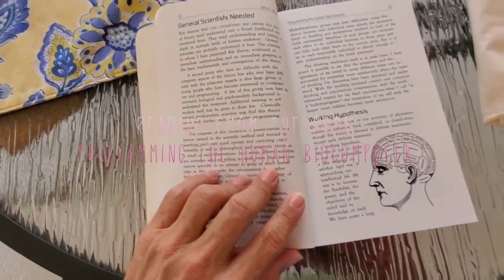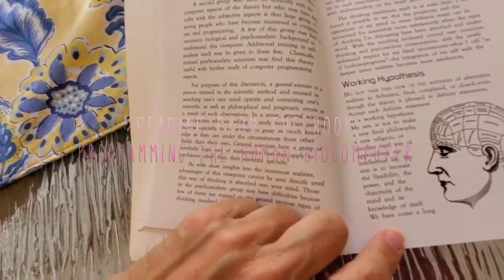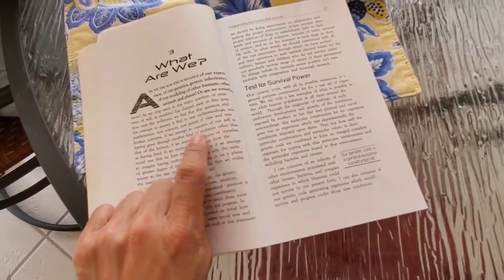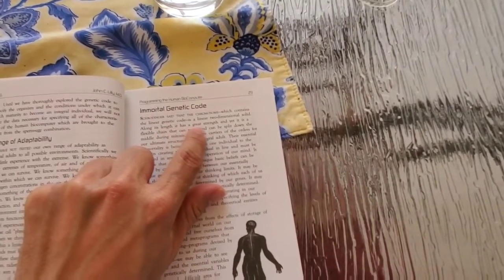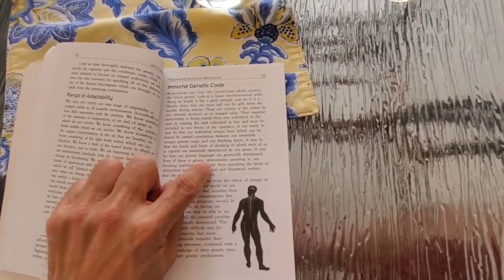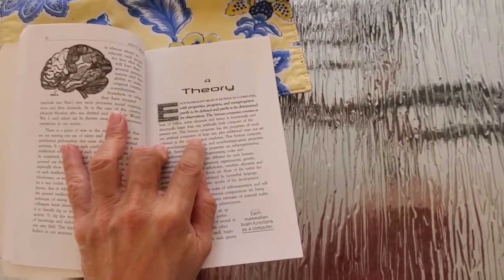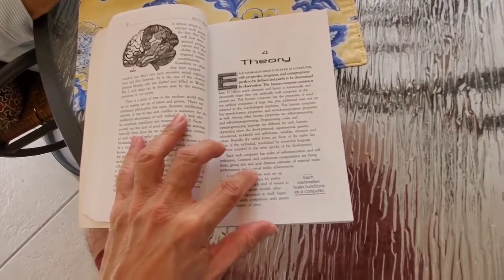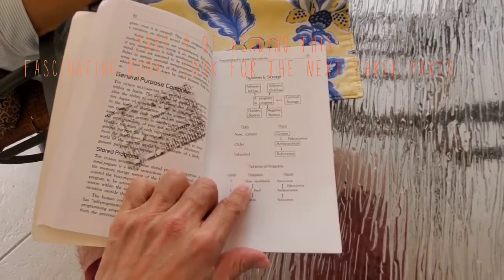Reading [session 1, part 4] from Programming the Human Biocomputer by John C. Lilly, M.D. ￼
Most of us have several controllers or "selves" which in this book are called self-metaprograms. And there is a single administrative self-metaprogram some like to name the "higher self." This is part 4 of 7 parts, of the first session of reading from this fascinating book. Content of this book is attributed to John C. Lilly, M.D. but it was retrieved (translated, as they say) by Beverly A. Potter, Ph.D.

We are making such material available in our efforts to advance understanding of environmental, political, human rights, economic, democracy, scientific, and social justice issues, etc.